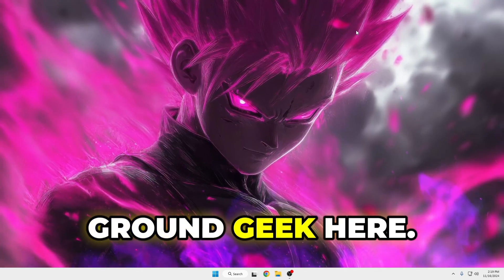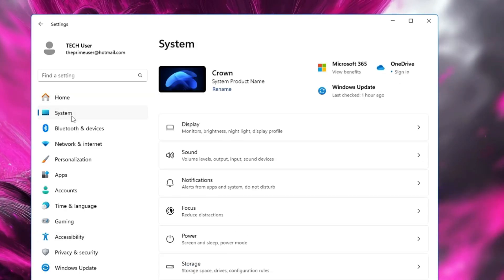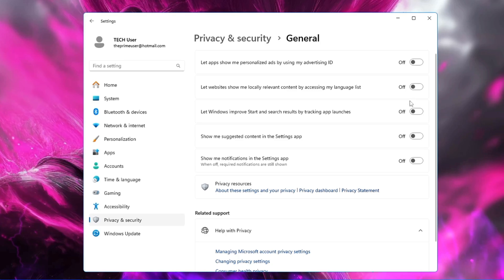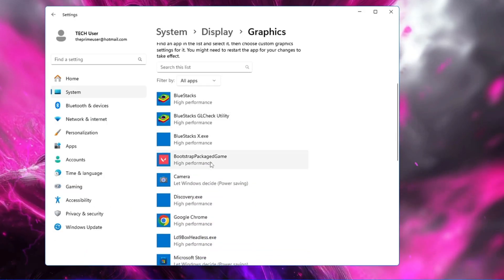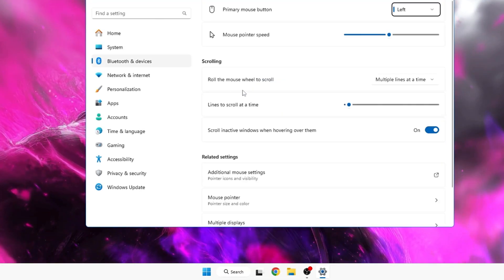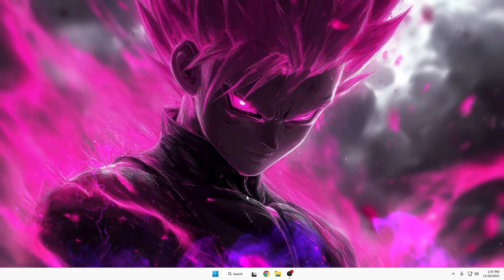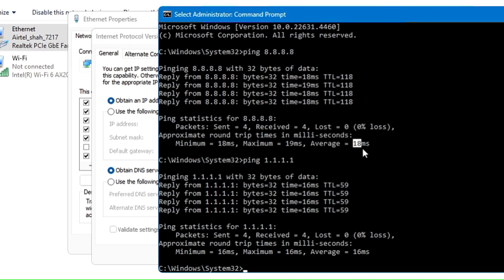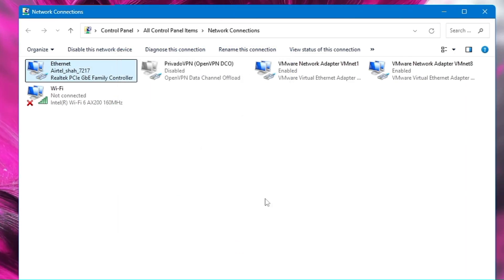How PROS Optimize Windows to Boost FPS - 2025 (Full Optimization GUIDE)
Check this best Windows Optimization for Windows 10 and 11 that most PRO users use to significantly improve gaming performance & heavily reduce input delay.

🔽 Timestamps 🔽
00:00 - Useful Information
00:26 - Create a Restore Point
00:52 - Disable Memory Integrity
01:22 - Disable Visual Effects
01:55 - Disable Notifications
02:20 - Change Power Settings
02:42 - Clear Junk and Temporary Files
03:40 - Disable unwanted Windows & app permissions
04:35 - Choose a High Refresh Rate
05:14 - Windows Graphic Settings
06:54 - Disable unwanted Windows animations
07:39 - Mouse Settings
08:27 - Choose High-Performance Power Plan
08:48 - Disable Fast Startup
09:33 - Network Adapter Settings
13:32 - Update Windows and Graphic Driver
14:40 - Run Windows Command to fix Windows file and Disk

CMD Commands
    DISM /Online /Cleanup-Image /RestoreHealth
    chkdsk /f
    sfc /scannow

▬▬▬▬▬▬▬▬▬ஜ۩۞۩ஜ▬▬▬▬▬▬▬▬▬
▬▬▬▬▬▬▬▬▬ஜ۩۞۩ஜ▬▬▬▬▬▬▬▬▬

☑ Watched the video!
☐ Liked?